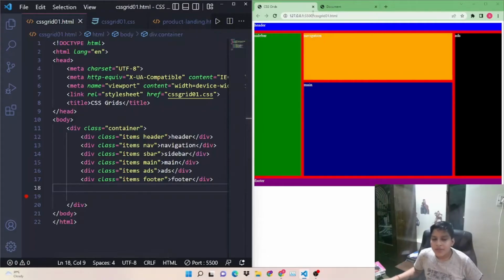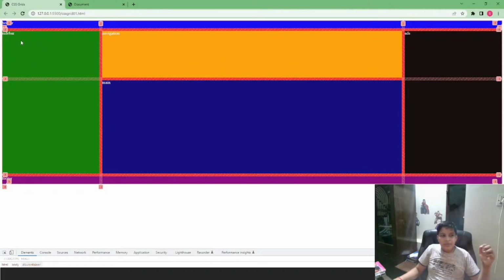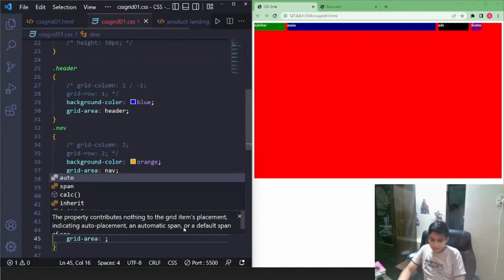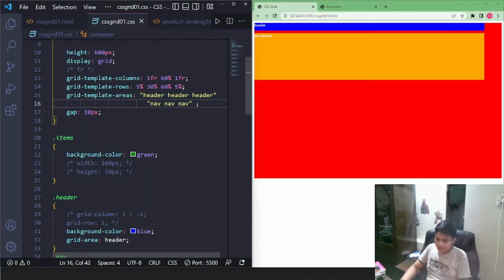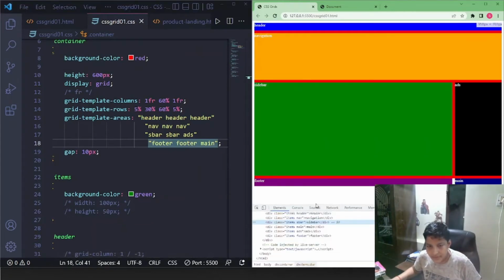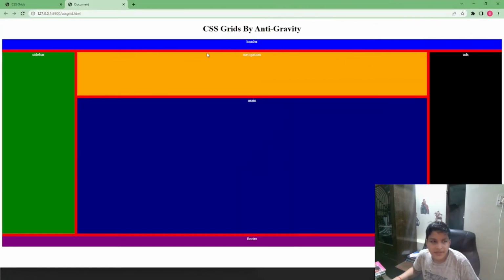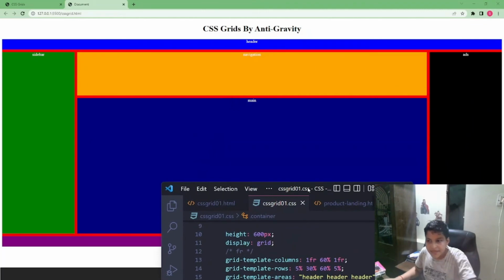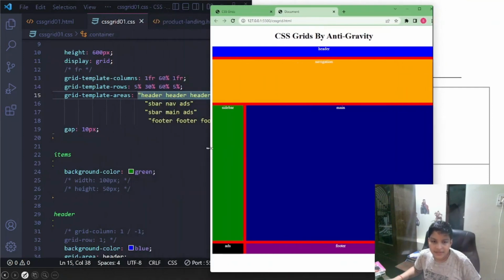CSS GRID 03 - Understanding grid-area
So Friends,
In this video we will extend our knowledge about CSS GRIDS By learning about Grid- Area.